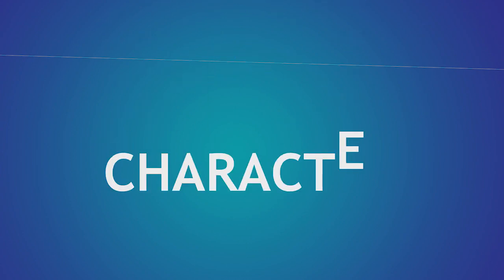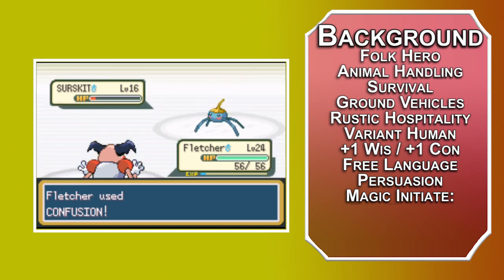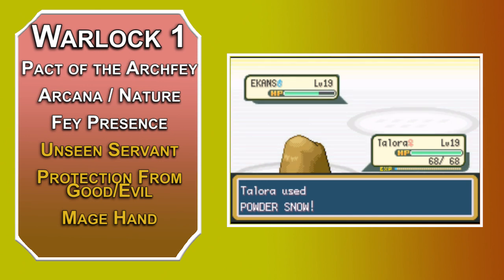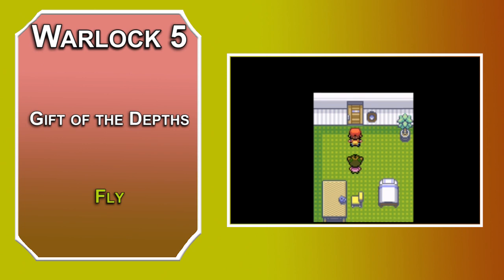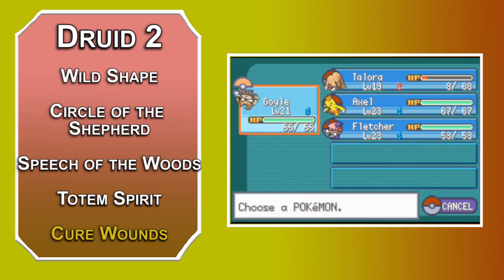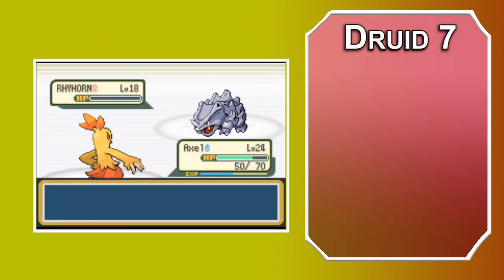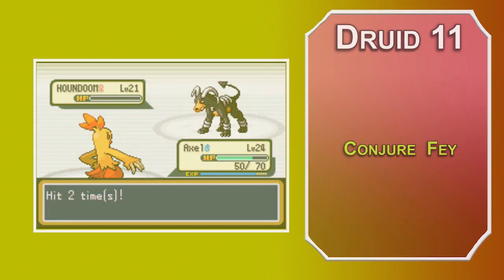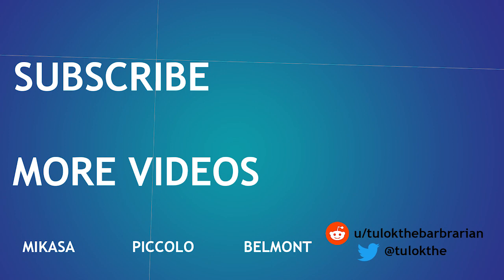How to be a Pokemon Trainer in Dungeons & Dragons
Thanks for being patient with me, things got a little out of hand last week, but we’re back with a 5e Build for a Pokemon Trainer! Lot’s of you have requested anime characters, so I put three of them at the end of the video, vote for your favorite and I’ll figure out how to build it.  I honestly had a little bit of trouble putting this one together and figuring out how to make it all work. Still, I still think it’s fun for anyone who loves going through the monster manual and wants to have something else fight their battles for them.